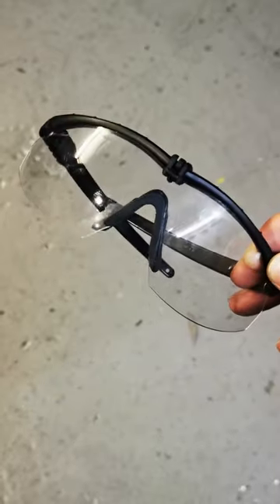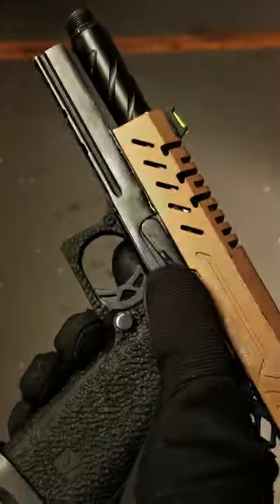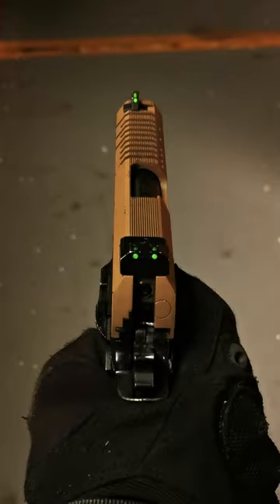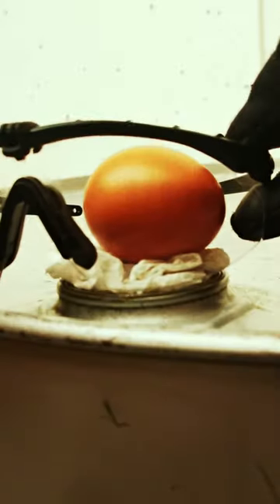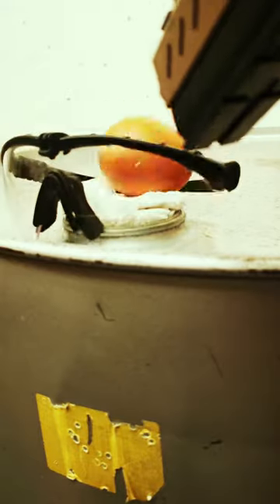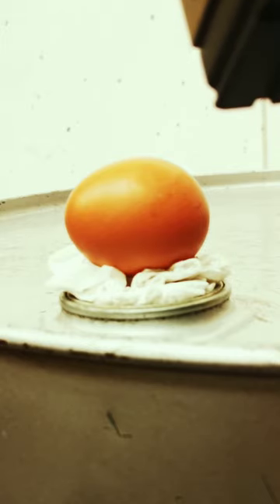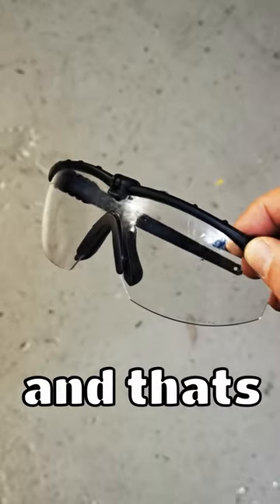why you need eye protection in airsoft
airsoft is dangerous when you go out to play a game or just shooting in your garden always wear eye protection. this video will show you why.